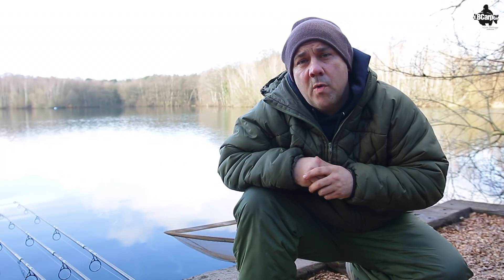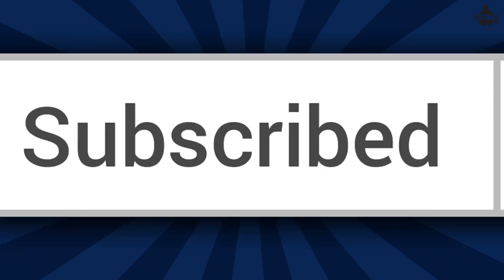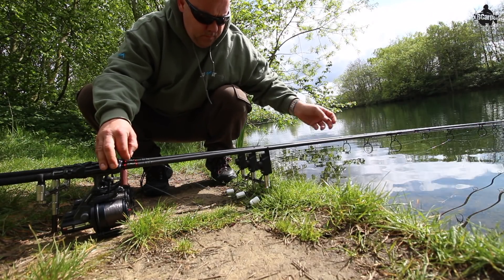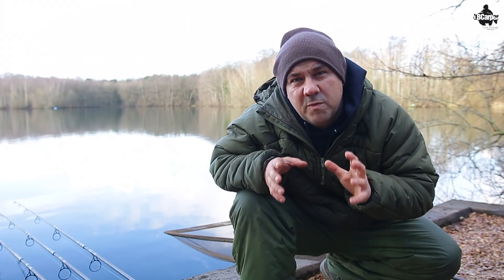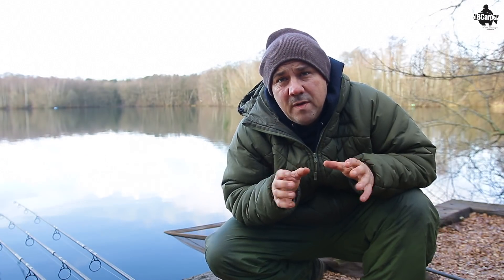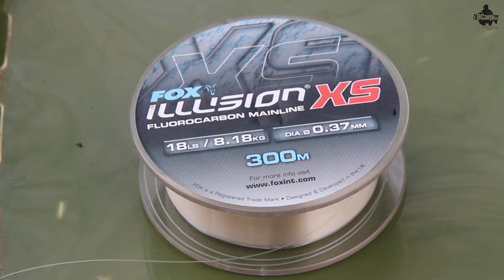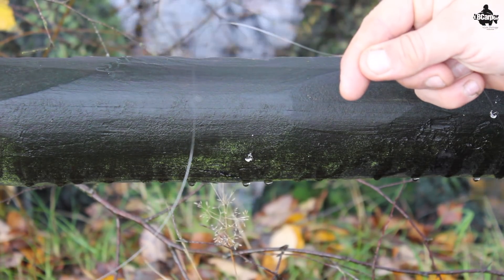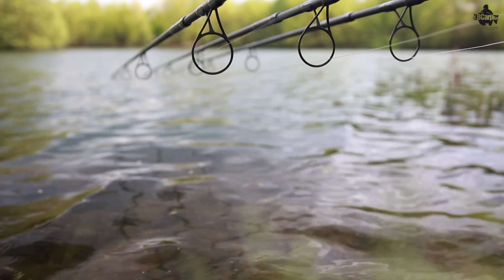FLUOROCARBON LINE FOR CARP FISHING 😀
FLUOROCARBON LINE FOR CARP FISHING 😀 - Join me as I run through the pros and cons of Fluorocarbon as a mainline.

Fortis Polaroid Glasses - Wraps Switch (Photochromic Lenses that change in UV light)

Lens - Sigma 18-35mm F1.8 DC HSM Lens for Canon

Intervelometer - For Canon Cameras Remote Shutter Controller